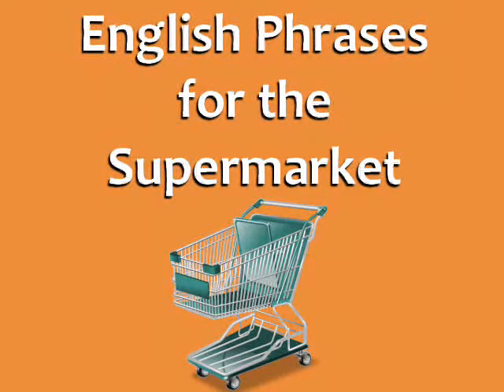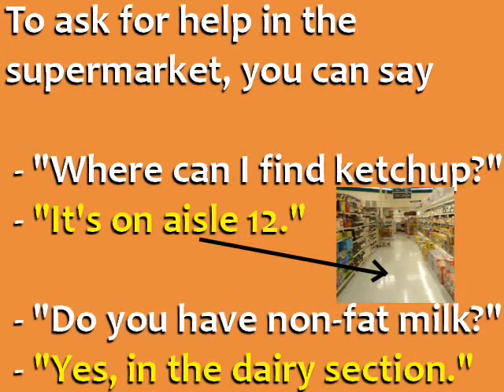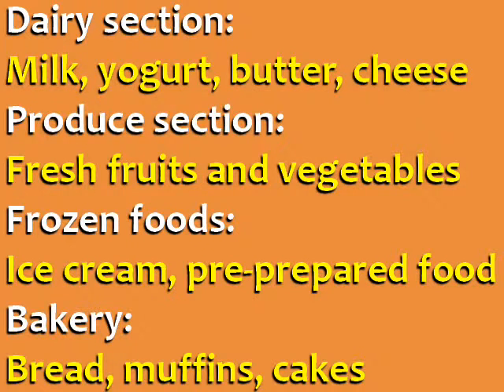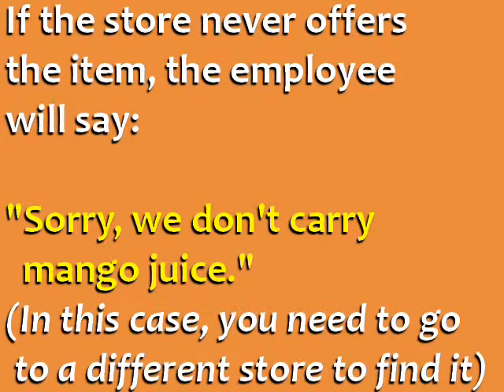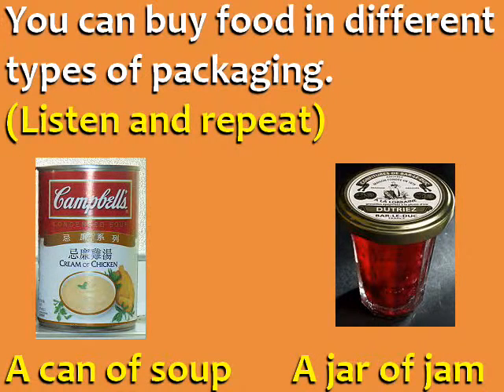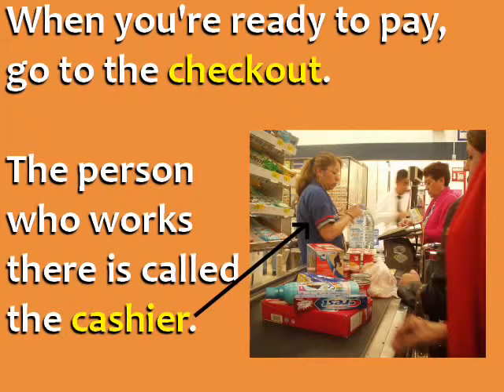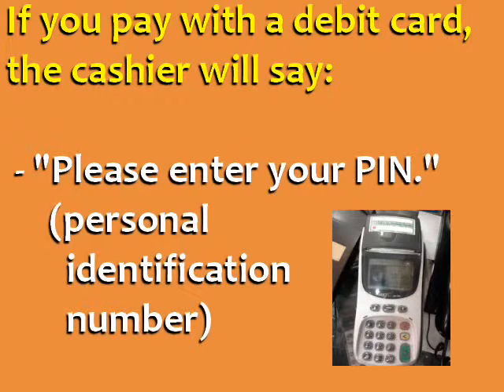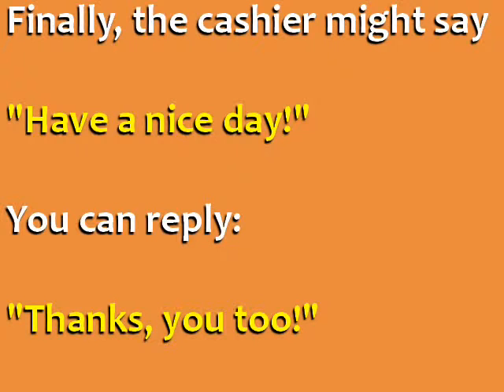English Phrases For the Supermarket